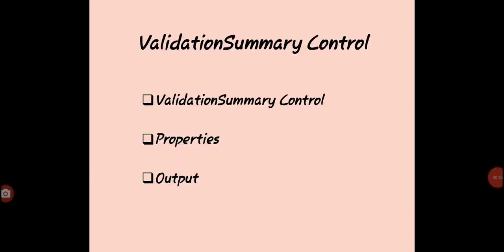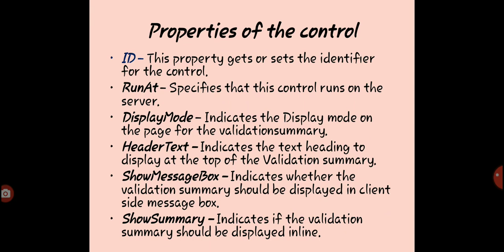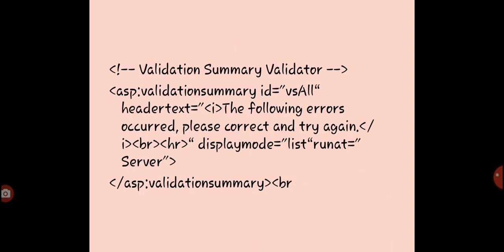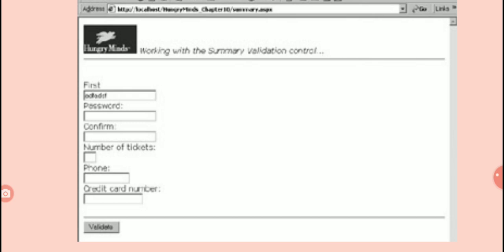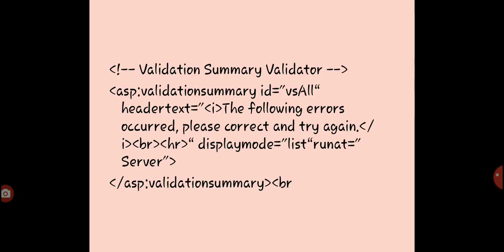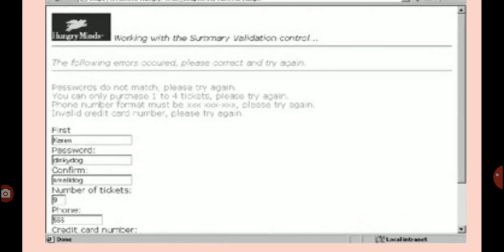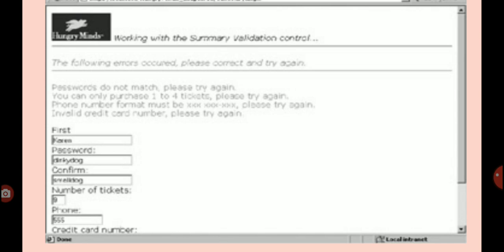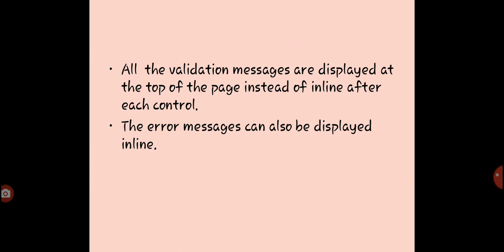ValidationSummary Control of .Net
Hi.. this video describes " ValidationSummary Control of .Net". Watch fully and be benefited. Watch the other videos of this channel for the other important concepts of Computer Science.